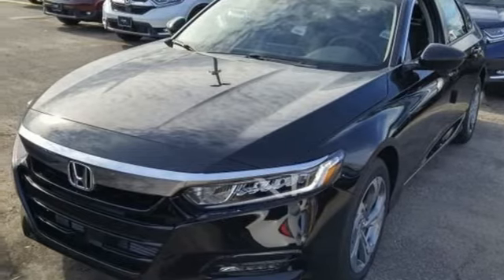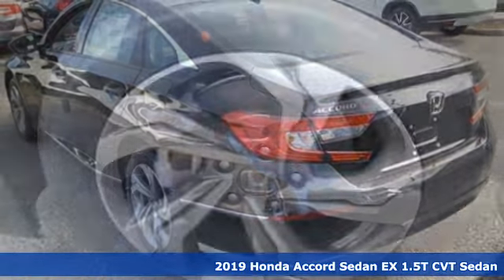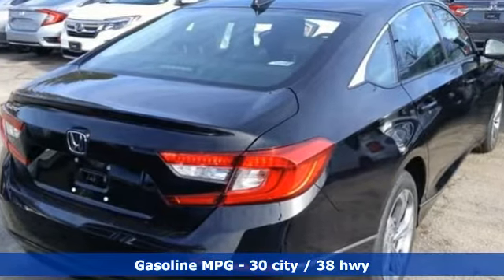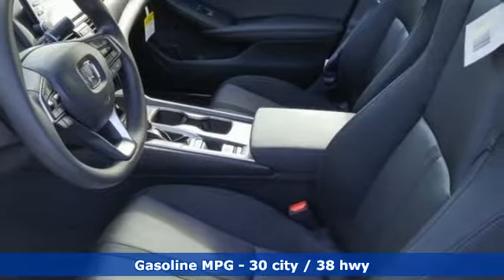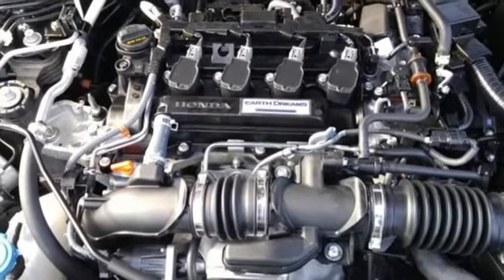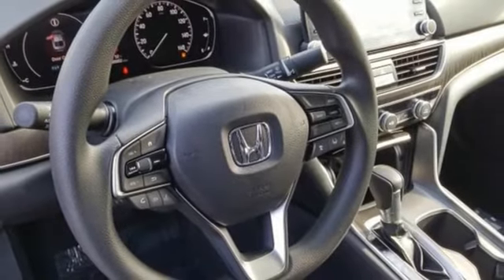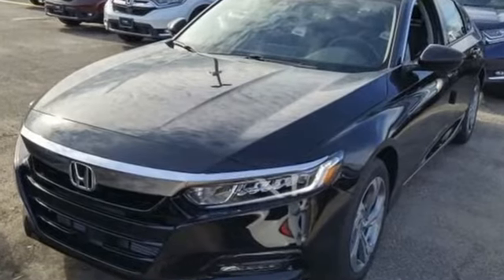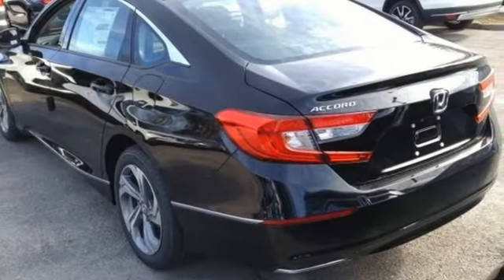New 2019 Honda Accord Virginia Beach VA Norfolk, VA #2190610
Year: 2019
Make: Honda
Model: Accord
Trim: EX
Engine: 1.5T I4 DOHC 16V Turbocharged VTEC
Transmission: CVT
Color: Black
Interior: Black
Stock #: 2190610
VIN: 1HGCV1F45KA026610

Address:
3516 Virginia Beach Blvd